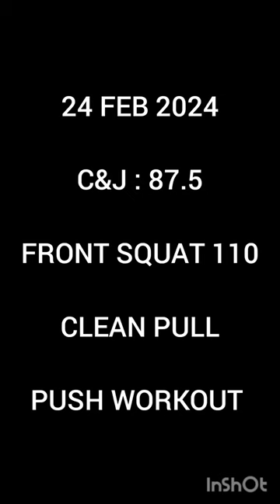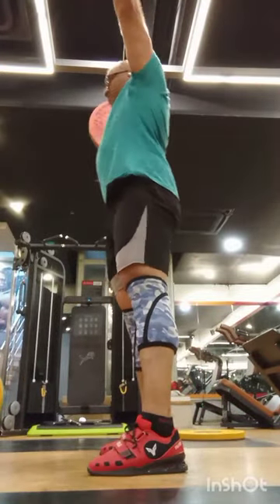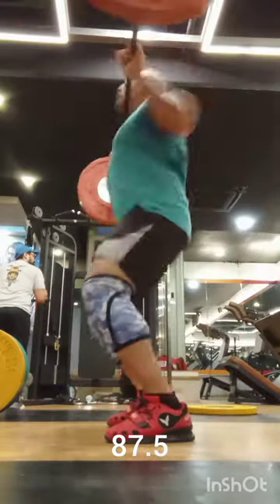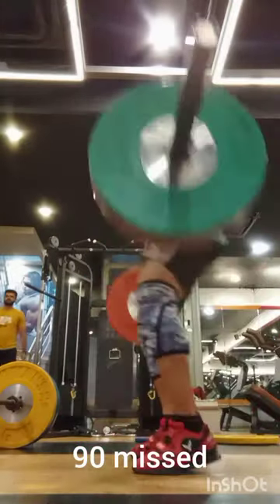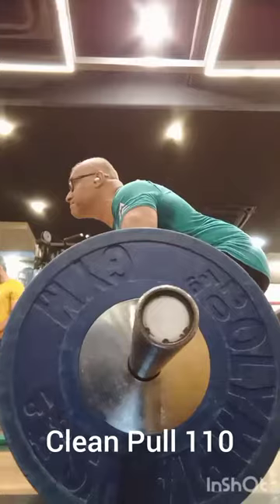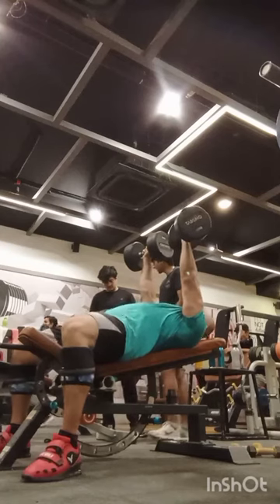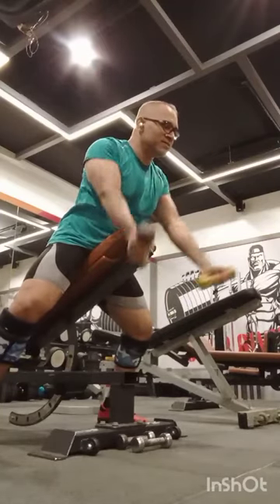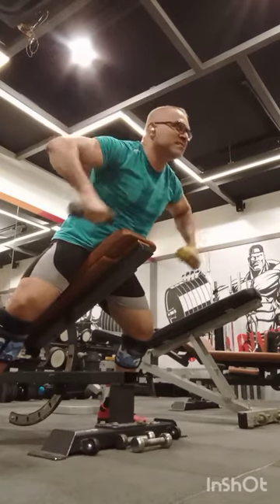24FEB2024_C&J after a break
CJ after a rest.
main points:
1. I am now fat!
2. WL needs frequent practice
3. YTWL is great! very helpful for shoulder stability
4. Need to focus on Front Squatting with an upright torso and speed